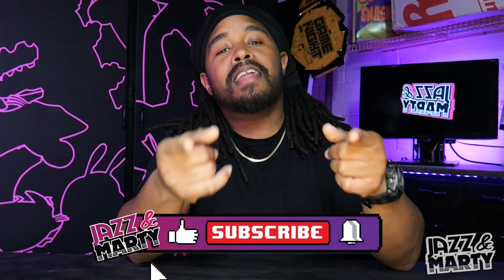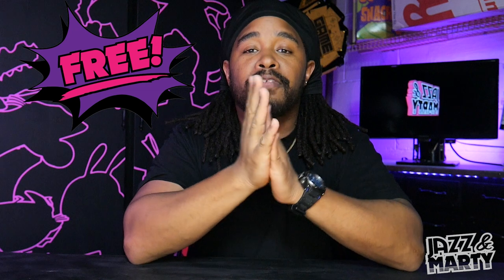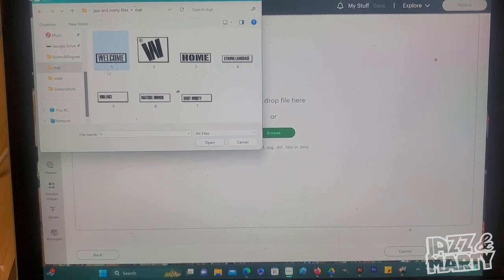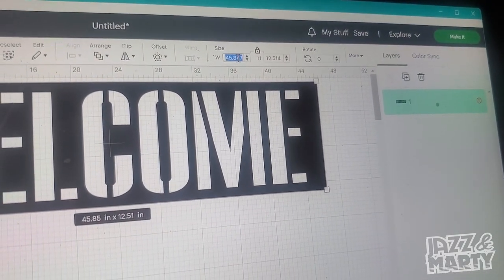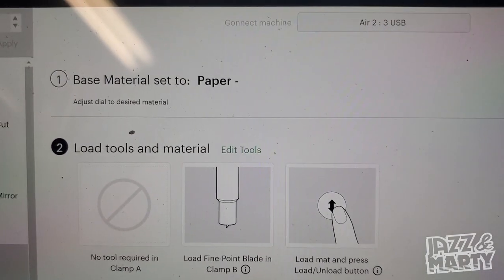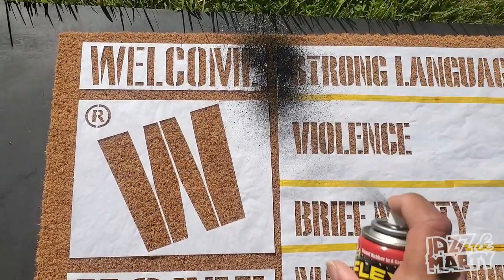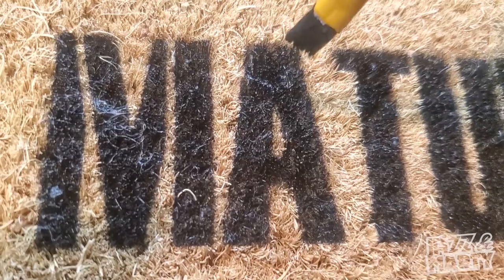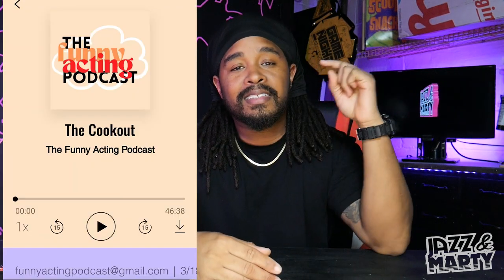We made the VIRAL video game Doormat and were SUPRISED by the results! Easy Diy Custom Outdoor Mat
Have you ever wondered if making your own doormat could be easy? In this video, we're going to show you how we made our own custom doormat and were surprised by the results! Follow us in this exciting journey as we demonstrate how you can create a unique and eye-catching doormat using materials found around the house. Get ready to be amazed by the transformation and learn how to make your own custom doormat today!
Outdoor Mat:
Mainstays Coir Doormat 18" x 30"

Flex Seal:
Flex Seal Aerosol Liquid Rubber Sealant Coating, 14 oz, Black

Freezer Paper:
Reynolds Kitchens Plastic-Coated Freezer Paper, 100 Square Foot Roll

Cheap brushes:
Cra-Z-Art Angled, Narrow, & Wide All Purpose Artist Plastic Paint Brushes, 7 Count

Paint:
Apple Barrel Acrylic Craft Paint, Matte Finish, Black, 8 fl oz

Pins:
Pen + Gear Push Pins in Clamshell, Clear Plastic Head, Steel Point, 100 per Pack

Join Jazz and Marty, two nerds as they make diy crafts, have some laughs, and of course, play video games.  Lets hop into this thang!